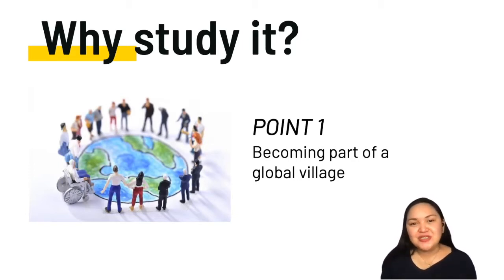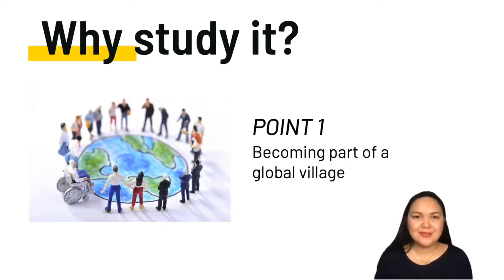02 Why Study Contemporary Issues?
In this video, we will discuss the importance and benefits of studying Contemporary Issues. We will take a look at how this subject is seen and reflected in our life.

Reading resources for this video:
-Sarenas, D. R. (2017). Contemporary Issues. Quezon City: Sibs Publishing House.

The Belgian market potential for cocoa | CBI. (2020, January 14). CBI Ministry of Foreign Affairs.